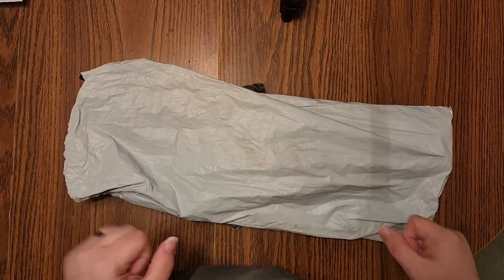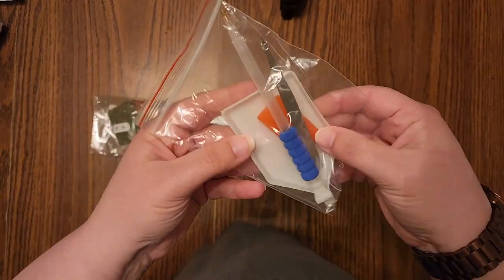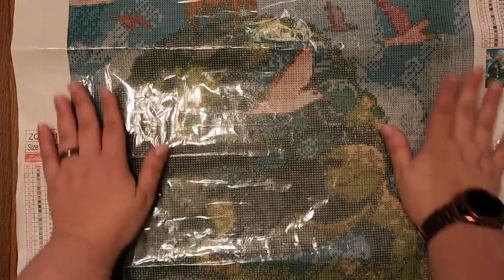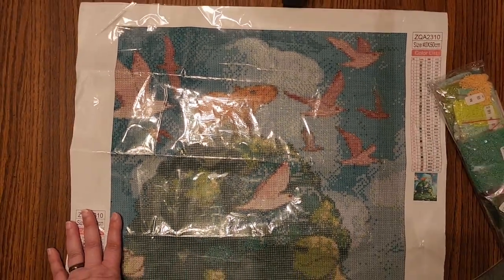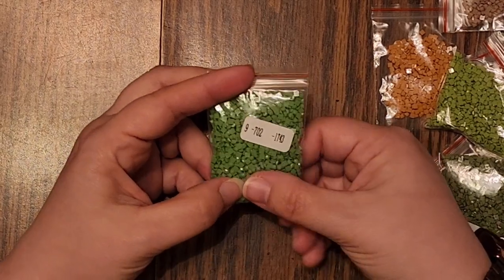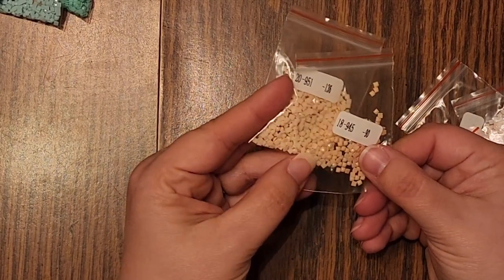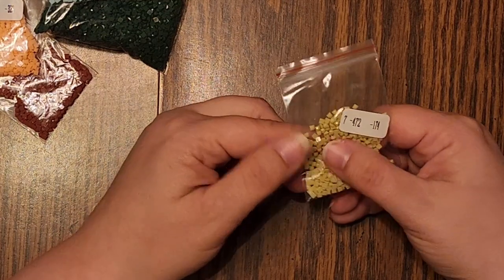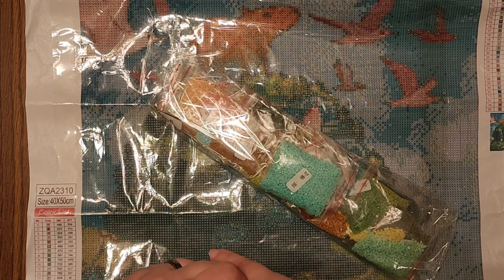Unboxing ! Outdoortide! Turtle and capybara diamond painting! Square drill!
Beautiful diamond painting from Outdoortide